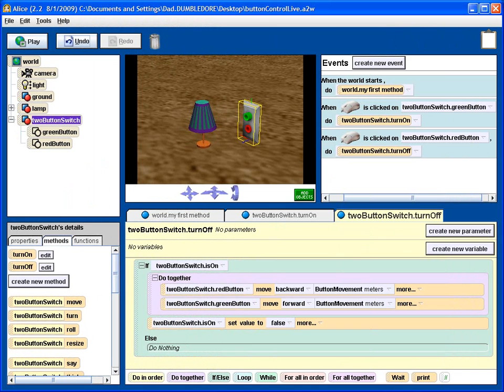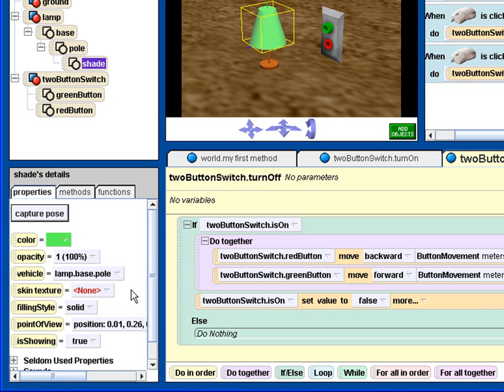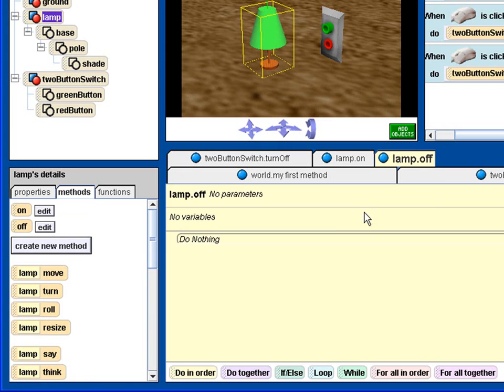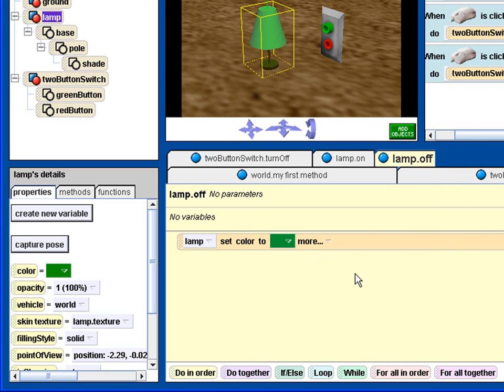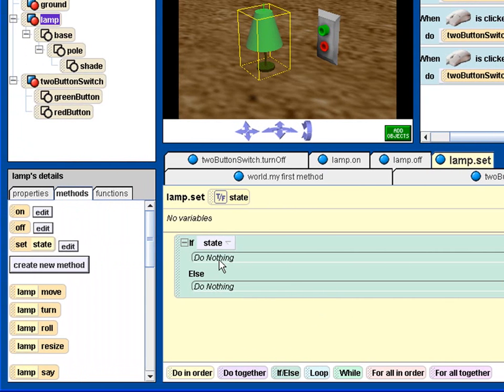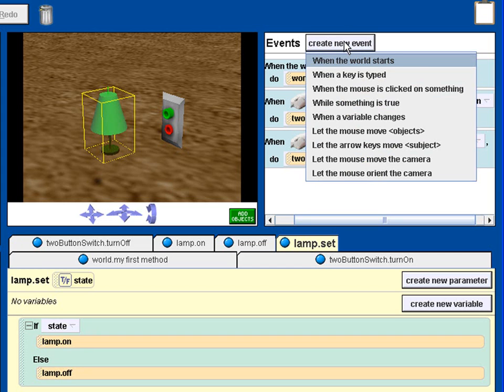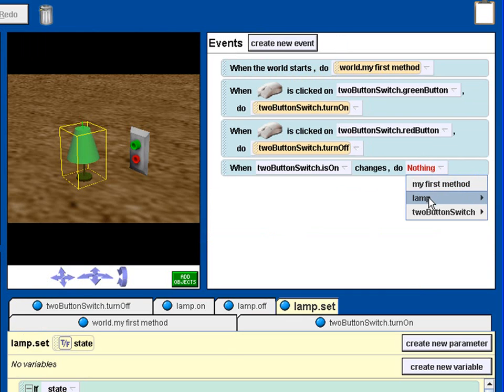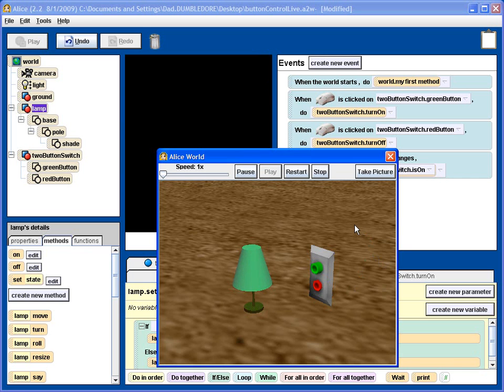Events in Alice, part 3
Making Alice objects recognize and respond to events